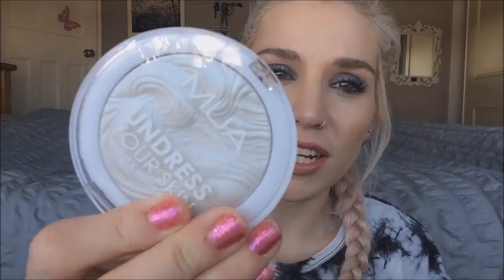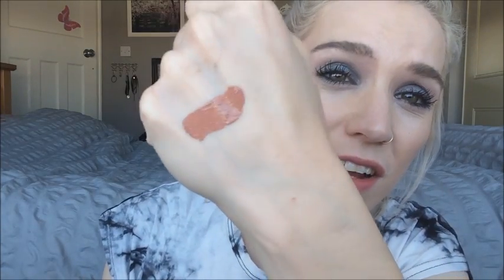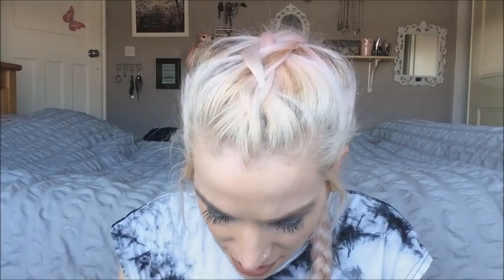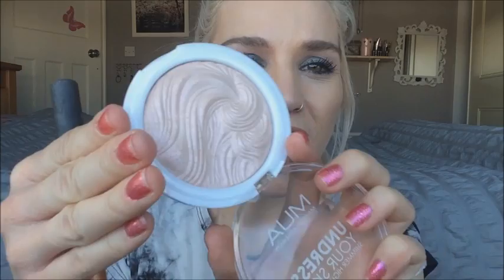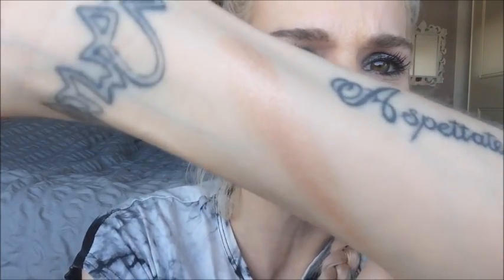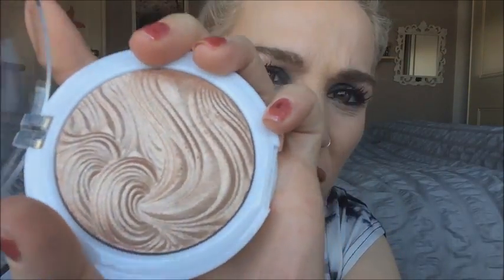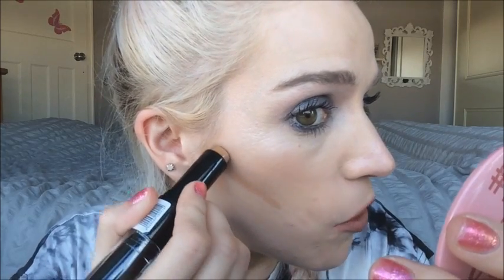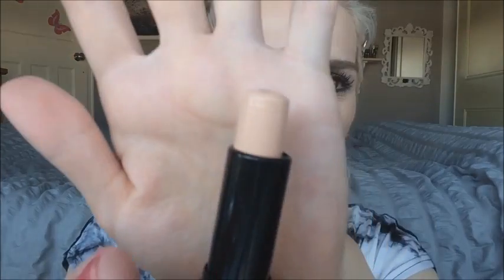'Drugstore' Make Up First Impressions / Make Up Rev, MUA & Barry M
MUA 'UNDRESS YOUR SKIN' (Creepy AF) Highlighters £3
'Radiant Cashmere'
'Pink Shimmer'

Barry M Lip Paint 'On the Scene' £4.99
They have 5 shades and 3 lip kits which all look really nice.

Make up Revolution £5.00
'Ultra Contour Stick' in the shade 'Light'

I really liked all the products with the exception of the 'Pink Shimmer' highlight which was OK but just not my ideal highlighter formula.
AnwenAtorrrrrr

A few people enquired as to whether I have a PO box - I do not but I do have an address (not mine !) where if you have to, you are free to send LETTERS to or just something funny that will make me lol - seriously lol 😁

38 Moss Bank Road
Swinton
Manchester
M27 9UY
England UK

Anwen xx